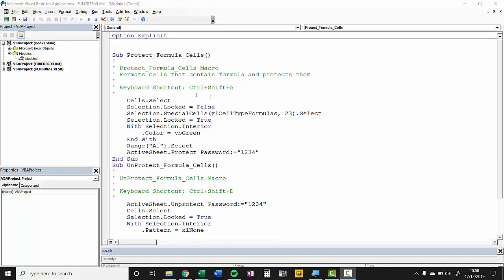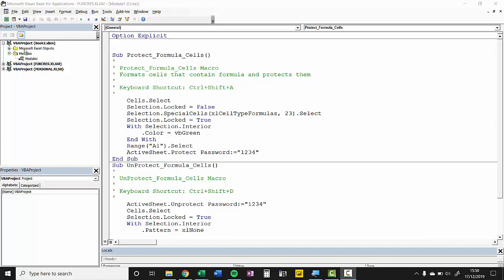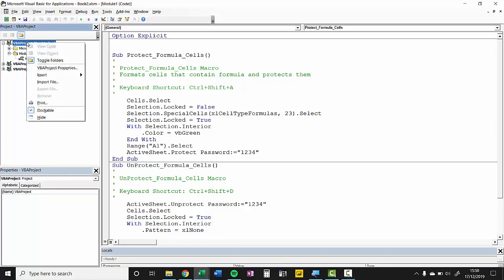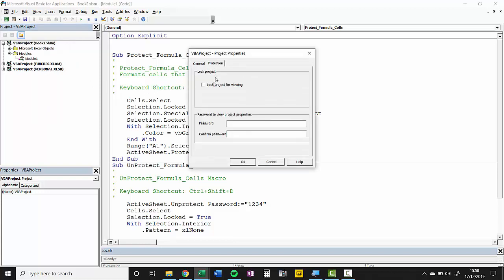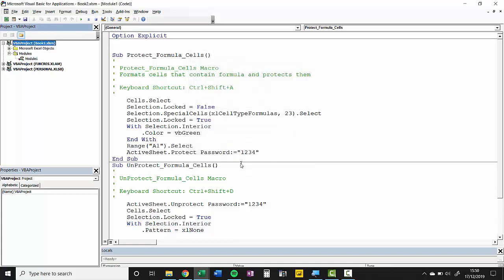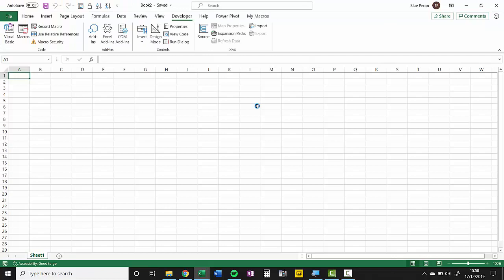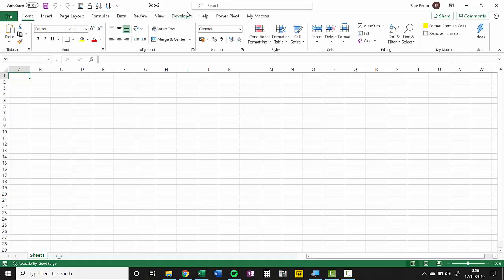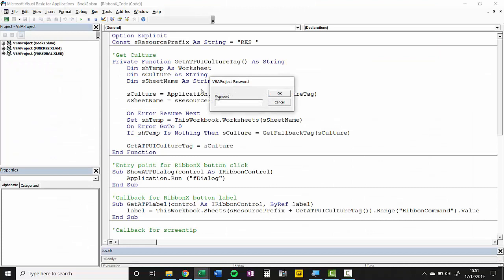Protect an Excel VBA Project - Hide VBA Code from Users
This video demonstrates how to protect a VBA project so that code is hidden from users.  This might be important if the code contains passwords etc.  This video will be useful to you if you are asking the following questions.

Can you password protect VBA code?
How do I hide VBA code in Excel?
How do I password protect a macro code?